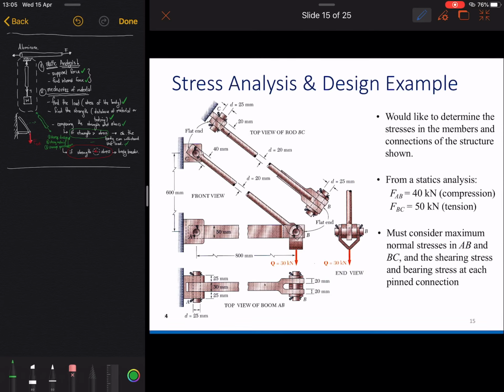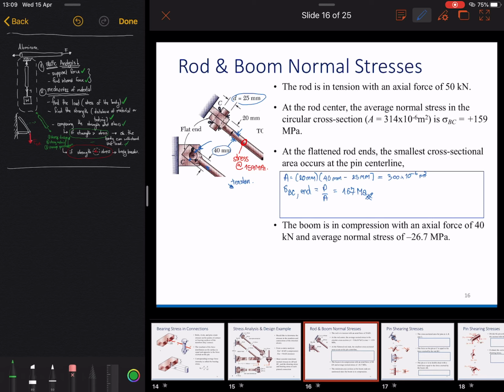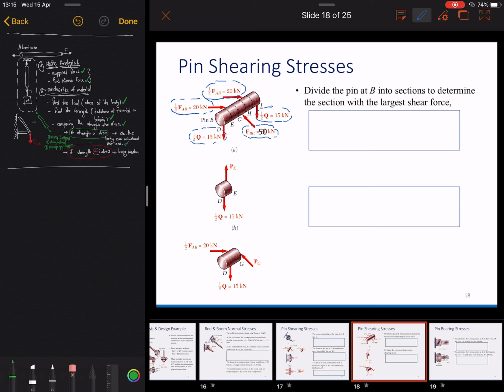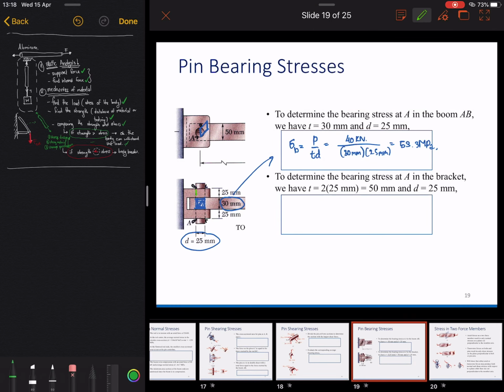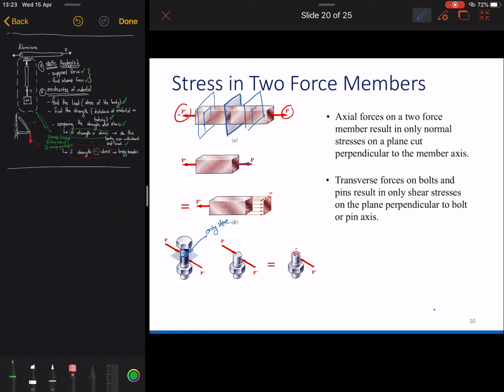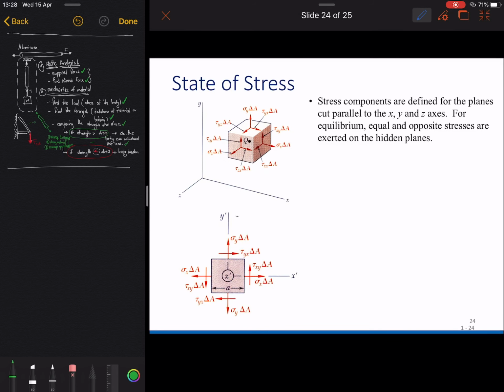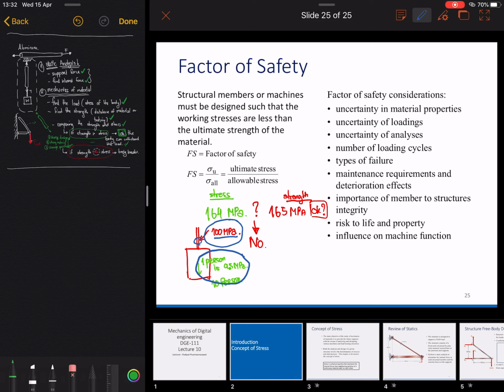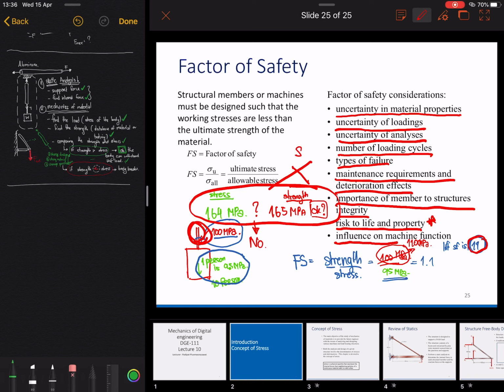DGE-111 Mechanics l Lecture 10 Concept of Stress (Mechanics of Material) Part 2/2